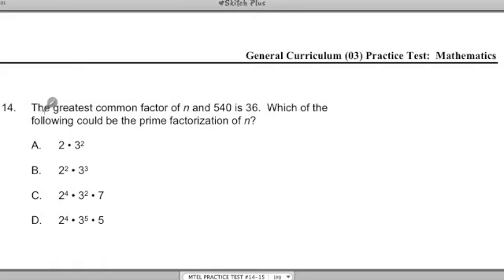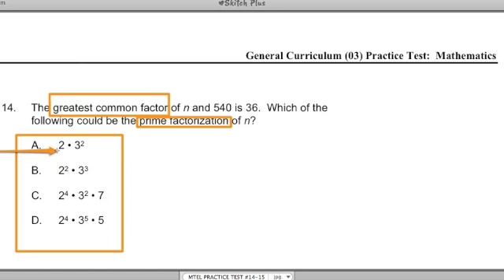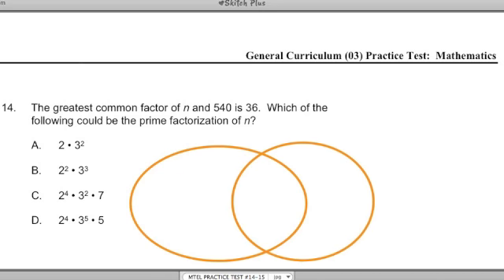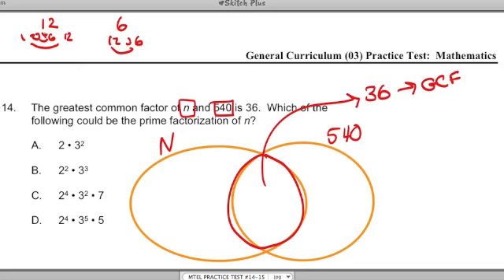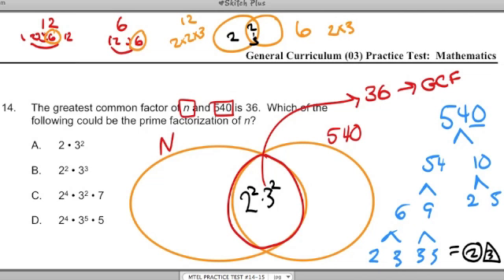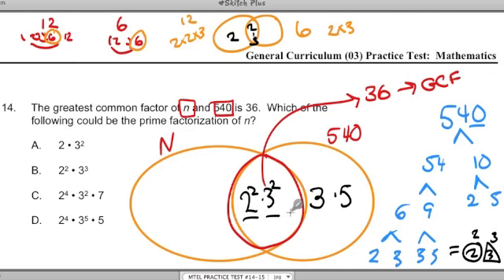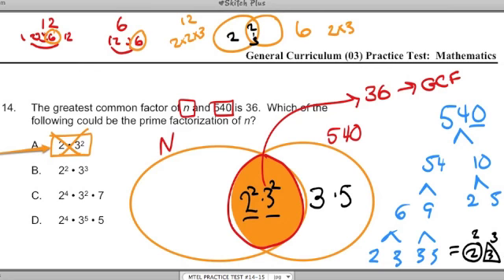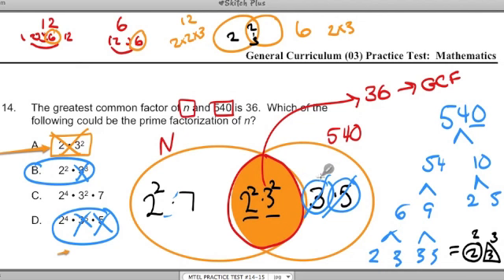MTEL TEST PREP ~ #14 ~ General Curriculum Math Practice Test (03) ~ Chris Abraham ~ GOHmath.com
GOHmath.com offers private MTEL Math Tutoring and Workshops for teachers taking the General Curriculum MATH MTEL & 53, 51, 47, & 09 MTEL EXAMS.   GRE Math Tutoring.  SAT math Tutoring.  GOHmath.com